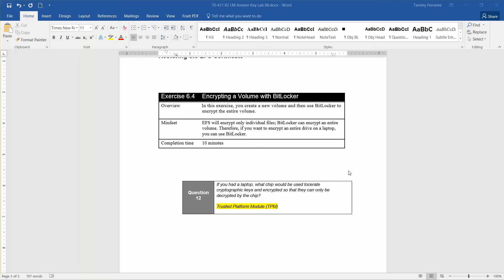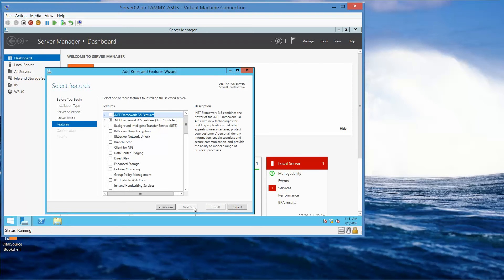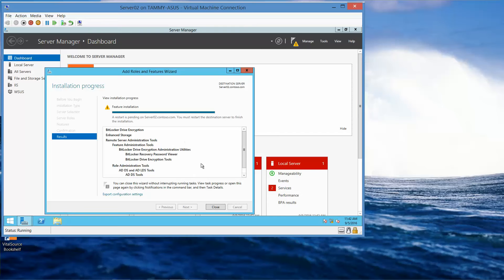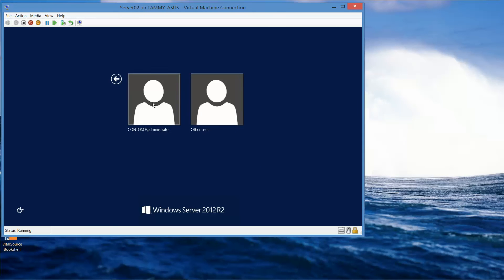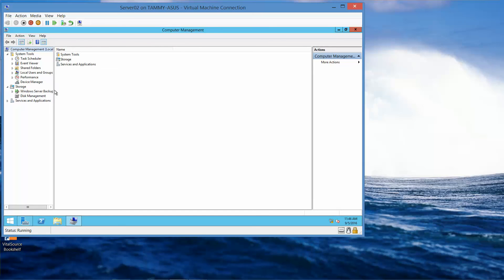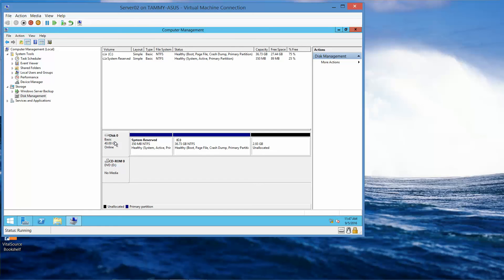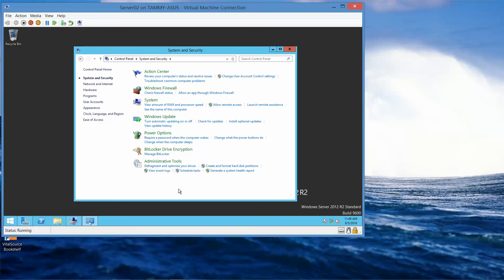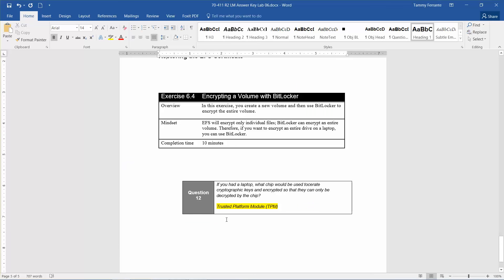70 411 Lab 6 Encrypting a Volume with BitLocker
Microsoft Official Academic Course (MOAC) Administering Windows Server 2012 R2 Exam 70-411 - For files that are extremely sensitive, you can use EFS to encrypt the files. During this exercise, you encrypt a file using Encrypting File System (EFS), which is a built-in feature of NTFS.